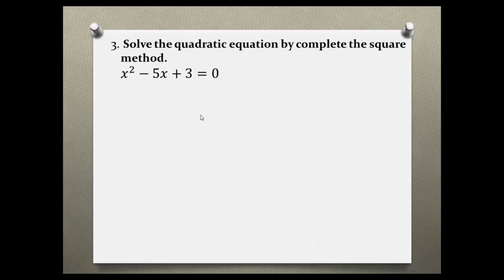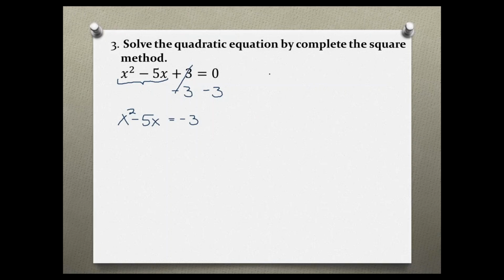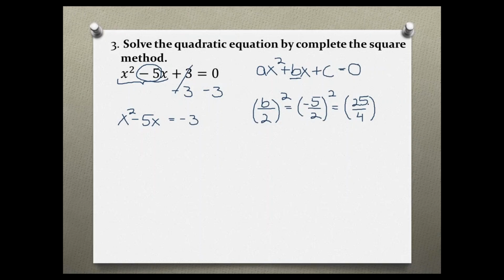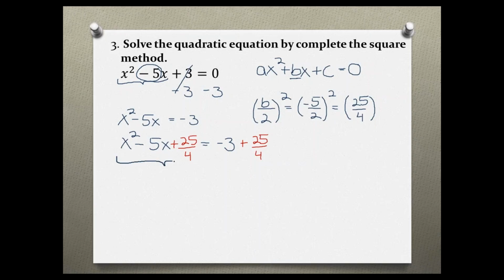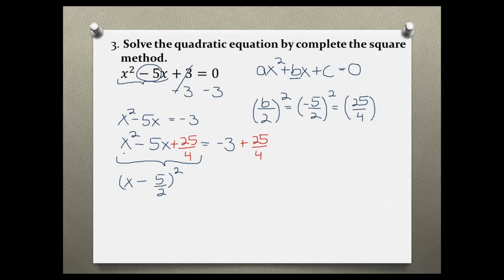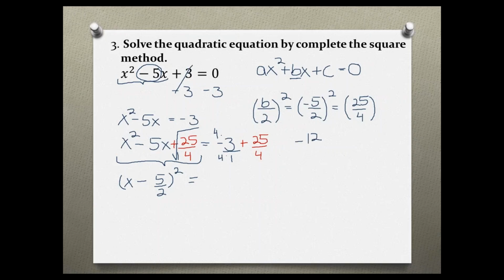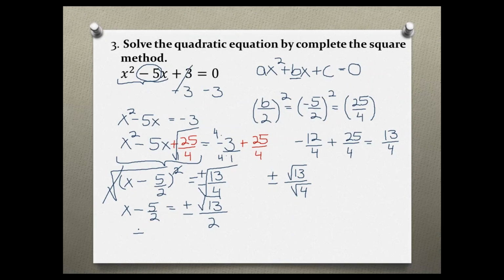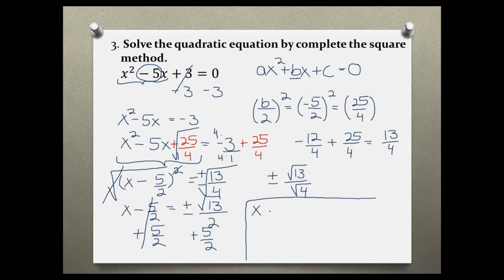Intermediate Algebra Your Turn 6.3 #3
Solving Quadratic Equations using the Complete the Square Method